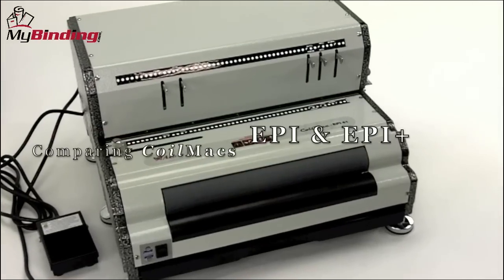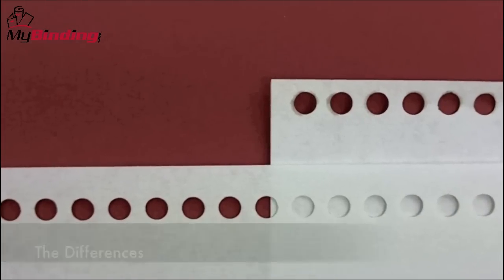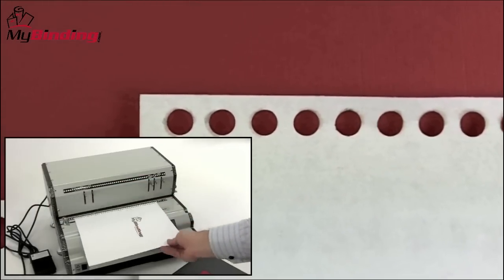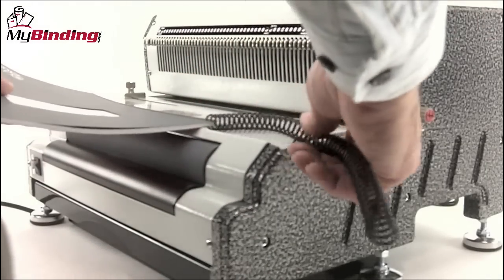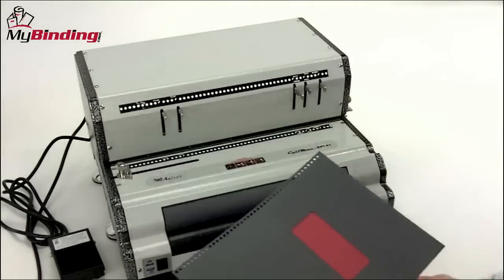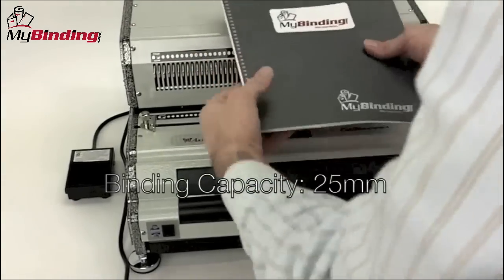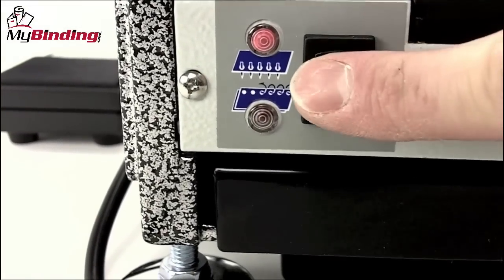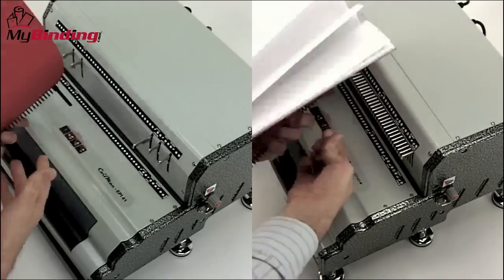Comparing the Akiles Coilmac EPI and EPI Plus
brings you this demonstration of the comparison between the Akiles CoilMac EPI and CoilMac EPI Plus. Both machines have high quality construction and multiple features for ease of use and excellent results. Learn what makes them unique. For more details and product specifications on the CoilMac EPI, please visit

Take a look and if you have any questions feel free to give us a call toll free at 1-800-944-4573. We have a huge selection of binding machines, supplies, and more from Akiles. You can also find us online on Twitter, Facebook, and our blog.